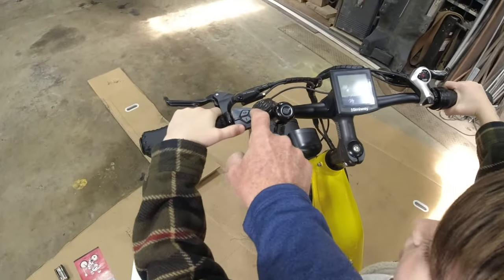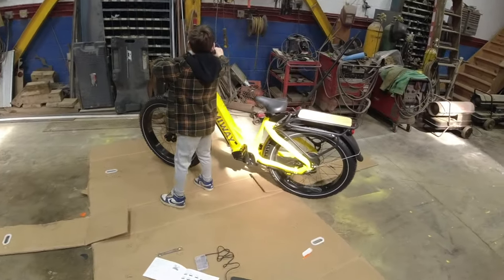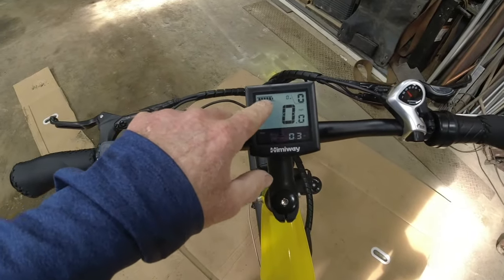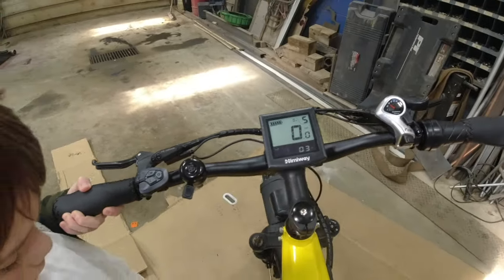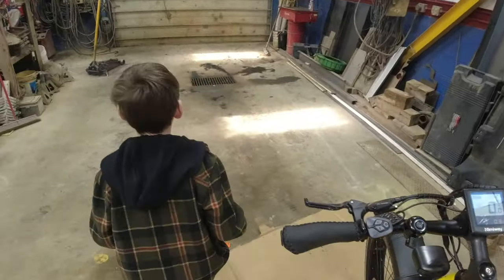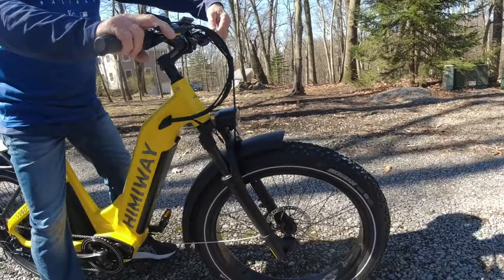Himiway Zebra Long Range Ebike - 80 Miles Per Charge!!!